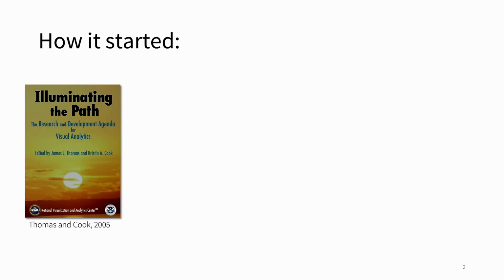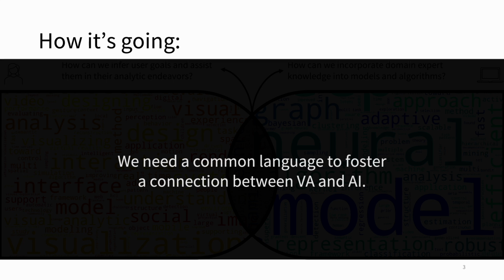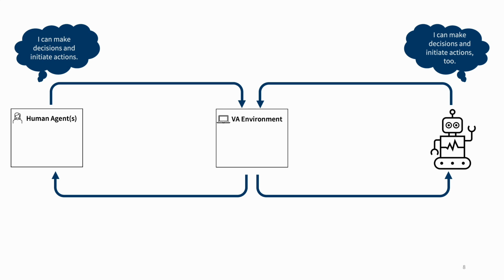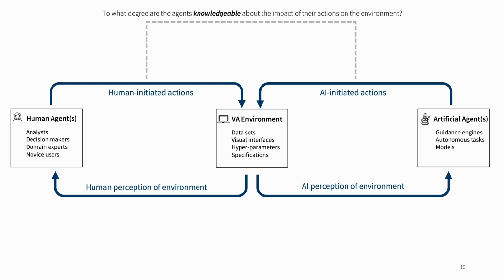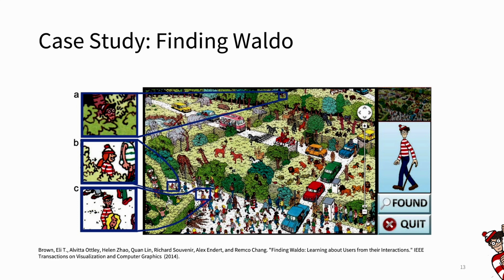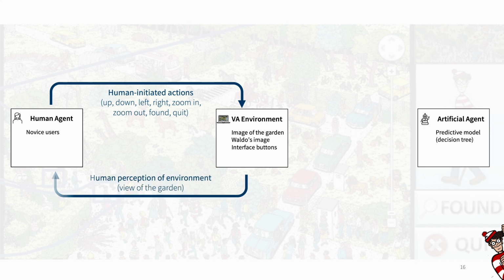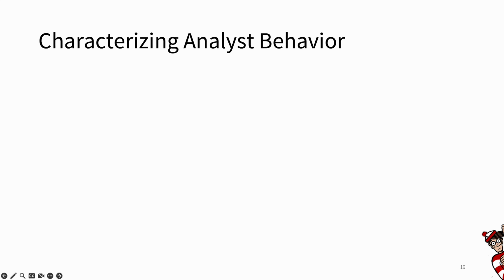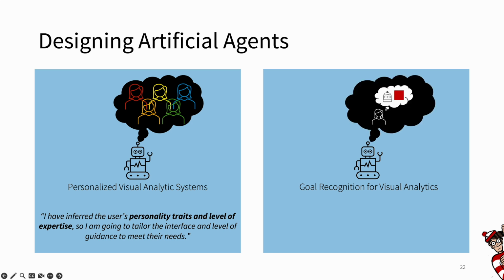Human-Computer Collaboration for Visual Analytics: an Agent-based Framework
Shayan Monadjemi, Mengtian Guo, David Gotz, Roman Garnett, and Alvitta Ottley

Abstract: The visual analytics community has long aimed to understand users better and assist them in their analytic endeavors. As a result, numerous conceptual models of visual analytics aim to formalize common workflows, techniques, and goals leveraged by analysts. While many of the existing approaches are rich in detail, they each are specific to a particular aspect of the visual analytic process. Furthermore, with an ever-expanding array of novel artificial intelligence techniques and advances in visual analytic settings, existing conceptual models may not provide enough expressivity to bridge the two fields. In this work, we propose an agent-based conceptual model for the visual analytic process by drawing parallels from the artificial intelligence literature. We present three examples from the visual analytics literature as case studies and examine them in detail using our framework. Our simple yet robust framework unifies the visual analytic pipeline to enable researchers and practitioners to reason about scenarios that are becoming increasingly prominent in the field, namely mixed-initiative, guided, and collaborative analysis. Furthermore, it will allow us to characterize analysts, visual analytic settings, and guidance from the lenses of human agents, environments, and artificial agents, respectively.